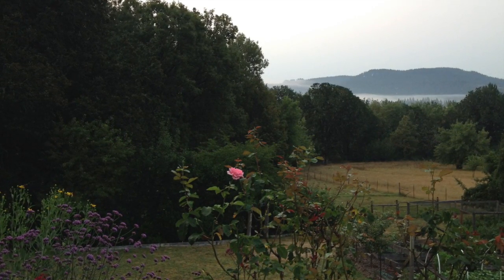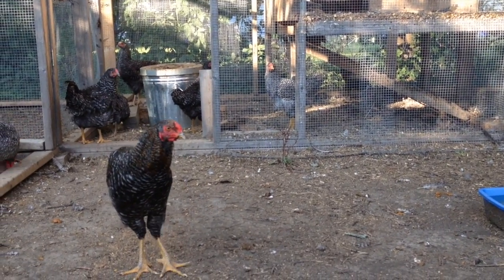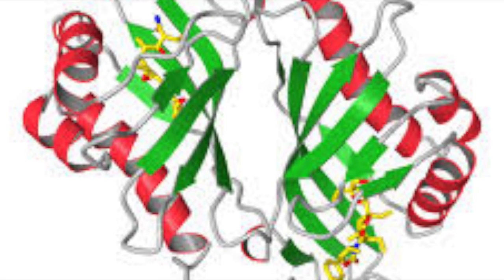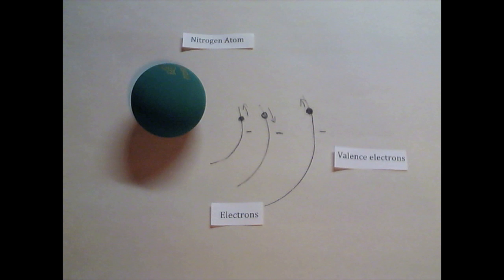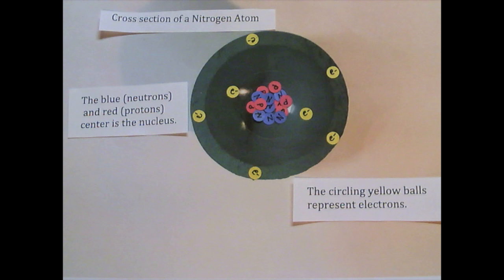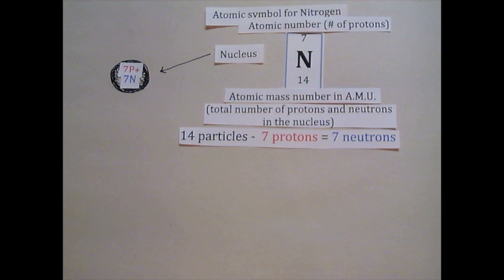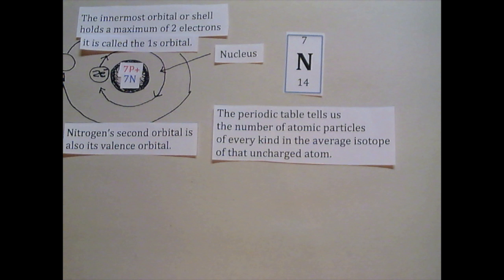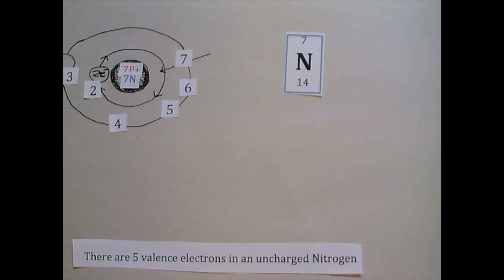1B.1 Atoms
This video is about Atoms